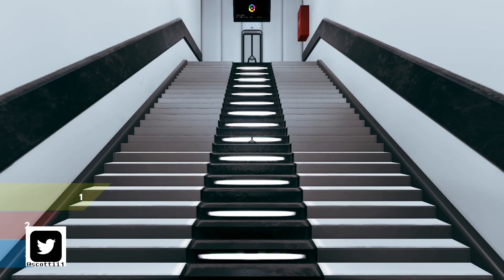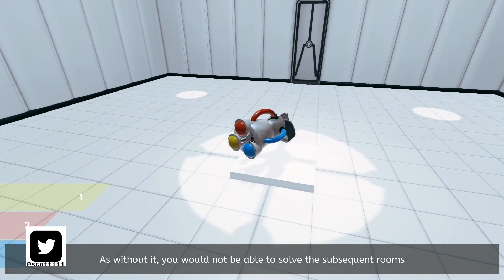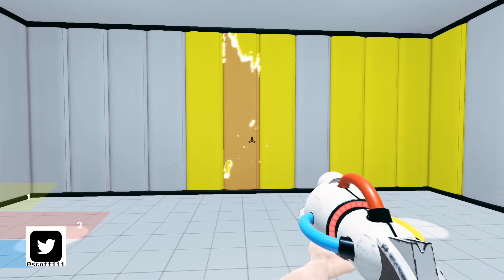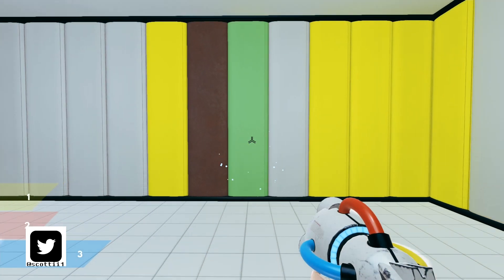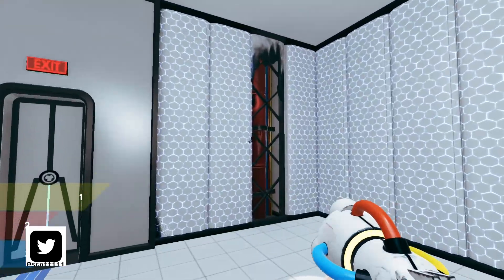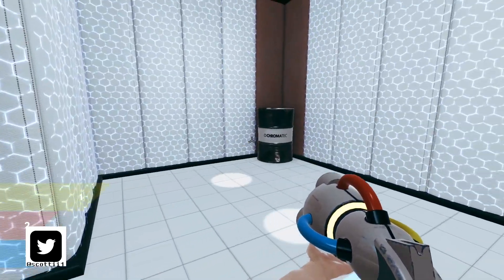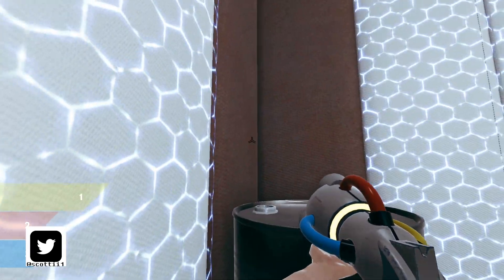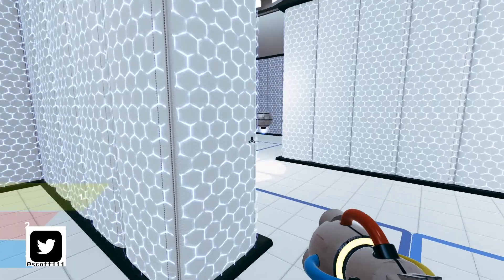Chromagun: Chapter 2 Level 2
Hi friends,

In this episode we do Chapter 2, level 2.

Add me on social media for latest updates.  At least 1 new video each day!